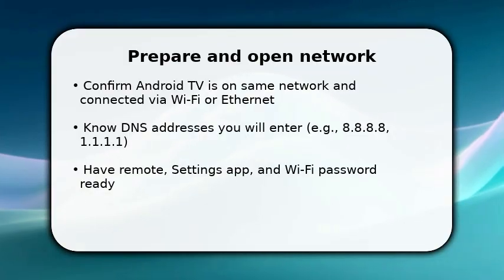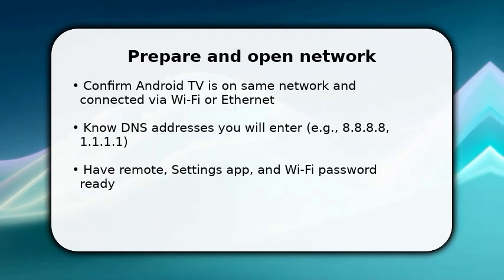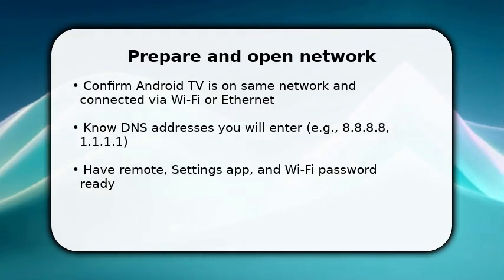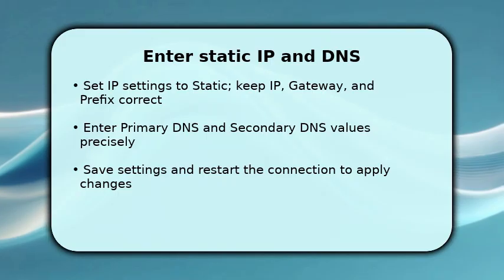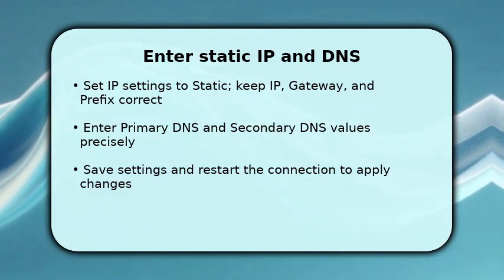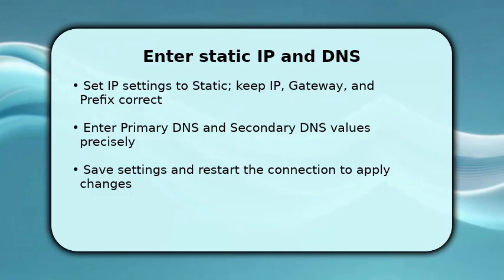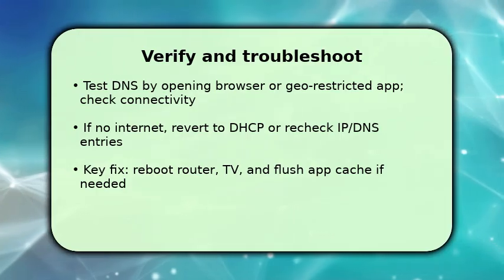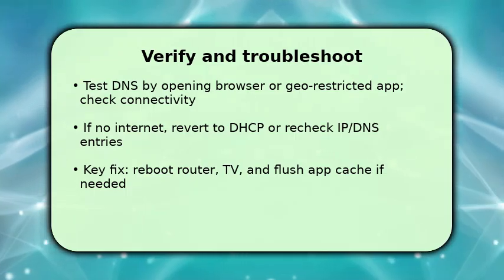How to Add Dns in Android Tv - Full Guide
Discover the step-by-step process of adding a DNS configuration to your Android TV for improved internet connectivity. This comprehensive guide covers essential tips, from understanding DHCP settings and static IP allocation to troubleshooting common issues.

Android TV, DNS setup on Android TV, Adding DNS in Android Tv, Internet connection configuration, Static vs Dynamic IP address for Android TV, Troubleshoot DNS problems with Android TV, Optimize your Android TV network settings, How to configure DHCP and static IP on Android TV, Android TV connectivity guide, DNS setup tutorial for Android Tv users